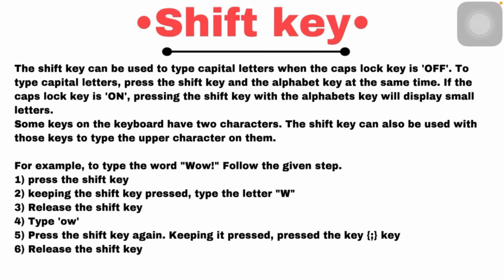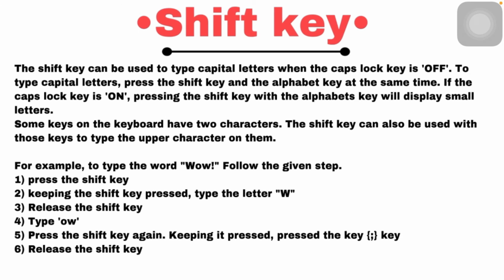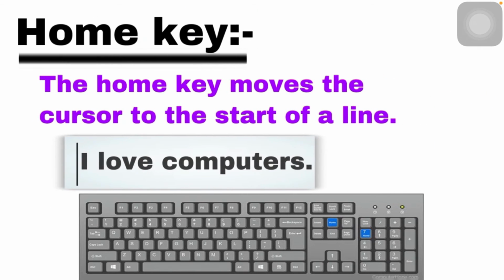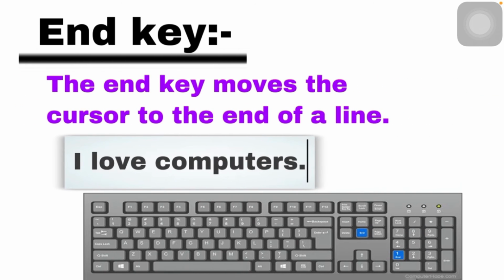Shift key + Home key + End key || Keyboard || Class-3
Specific keys in keyboard